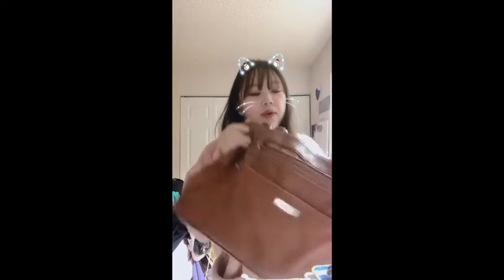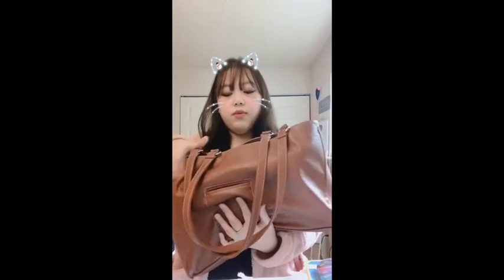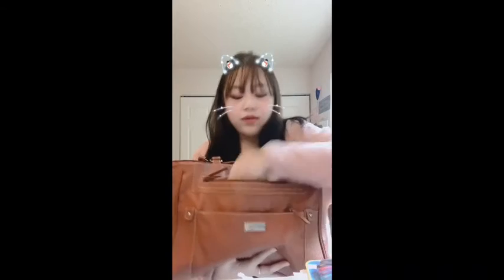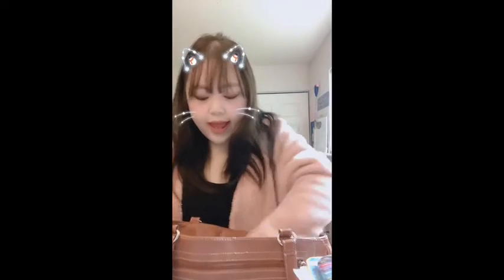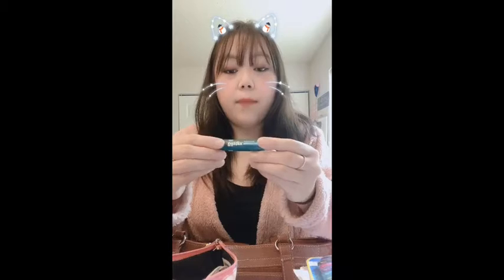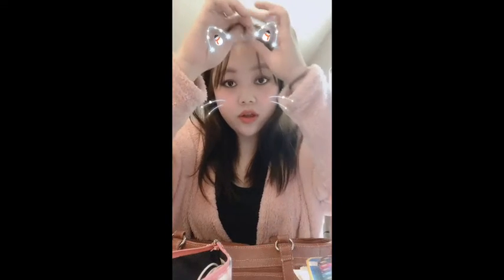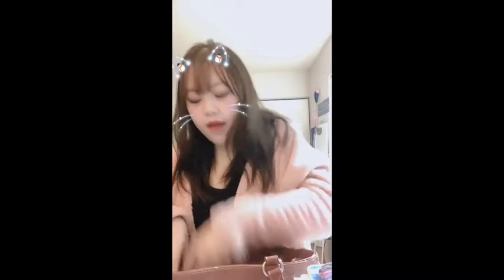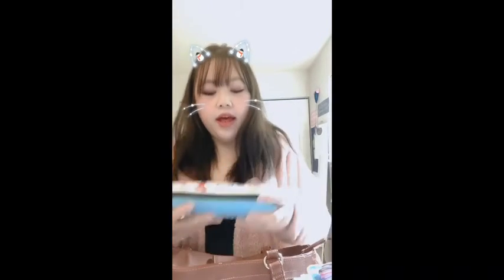What’s In My Bag? | UPDATE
Hello!

I have filmed a new what’s in my bag video for y’all! Enjoy!

Xoxo,
Jennie